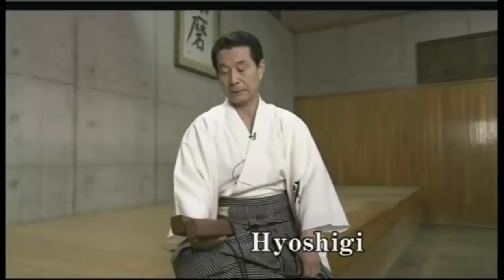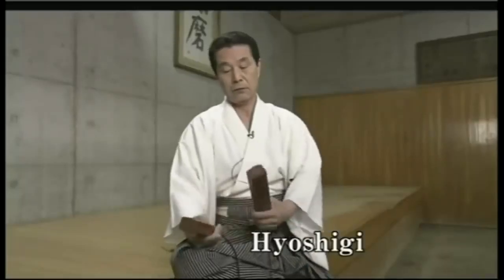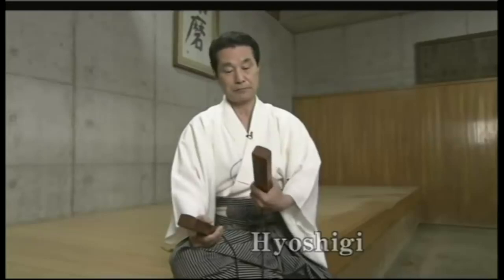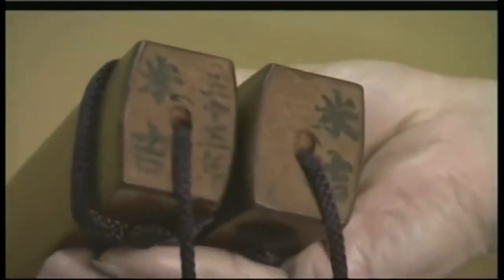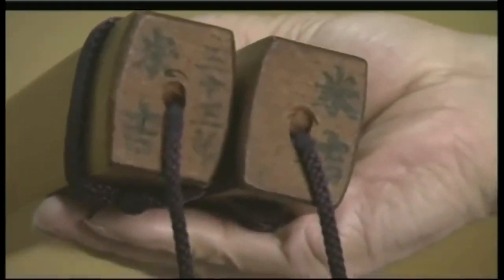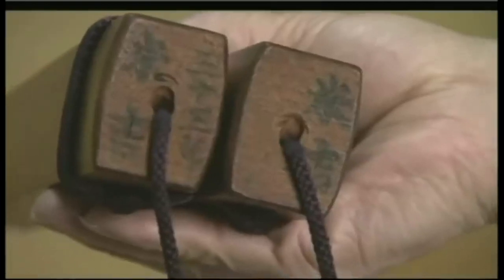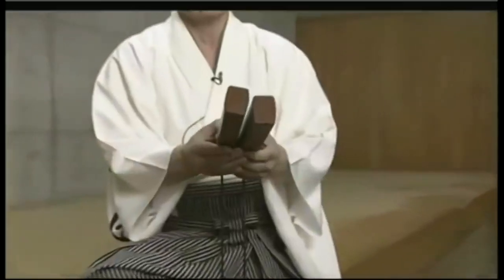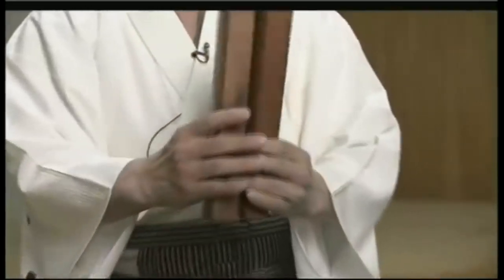That's the Sound